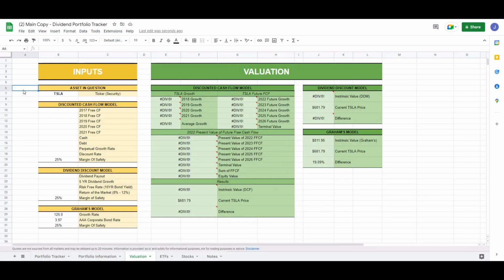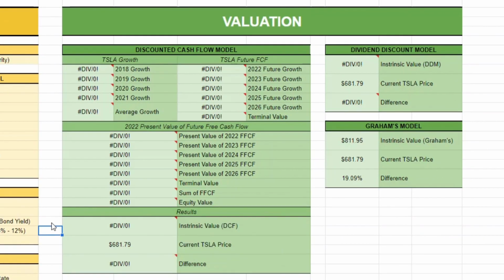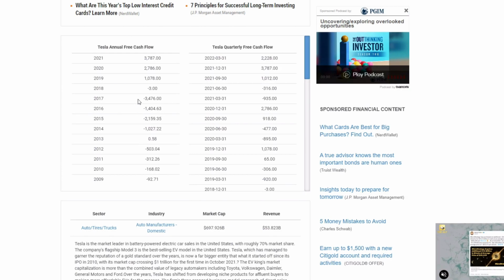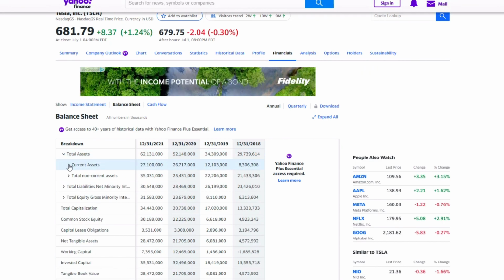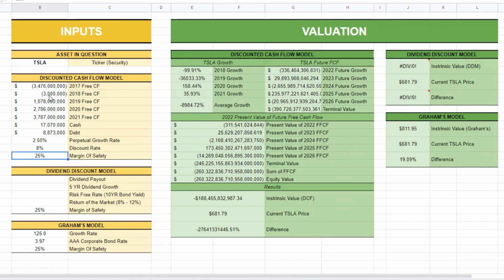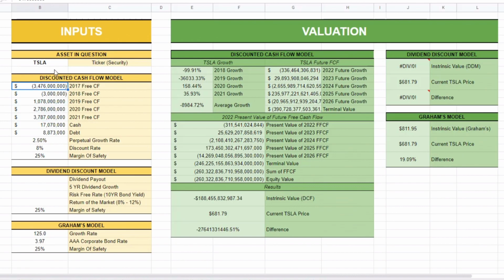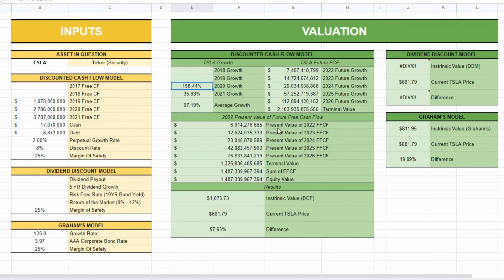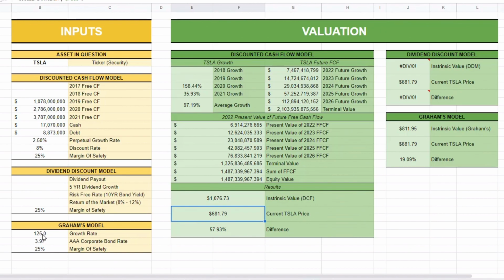The Intrinsic Value Of Tesla Stock (TSLA) || DCF Model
I determine the intrinsic value of TSLA (Tesla Stock) using the discounted cash flow model. I also apply graham's model to determine a fair valuation for TSLA. Tesla has posted at least 3 consecutive years of positive cash flow. The first time they posted positive cash flow their stock price sky rocketed to the moon. The price is about 60-70% of its peak value. Using the DCF (discounted cash flow model) for the three most recent positive cash flow years I determine the intrinsic value of TSLA (Tesla Motor Stock)

** Personal Favorites!!